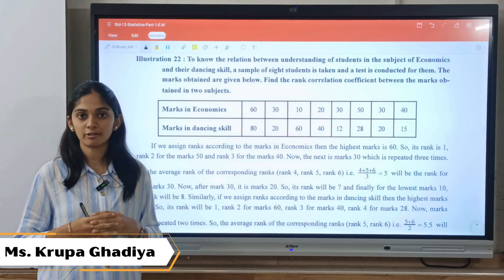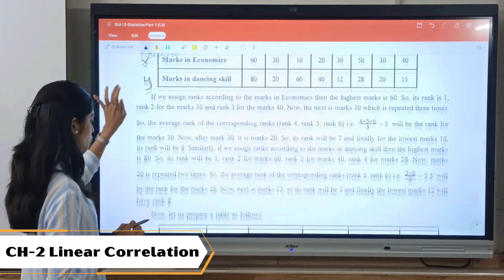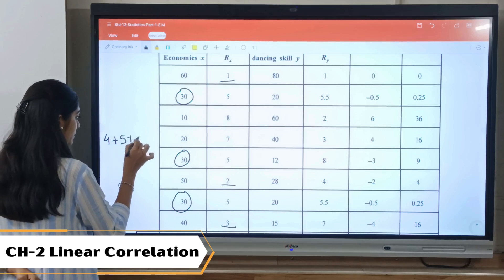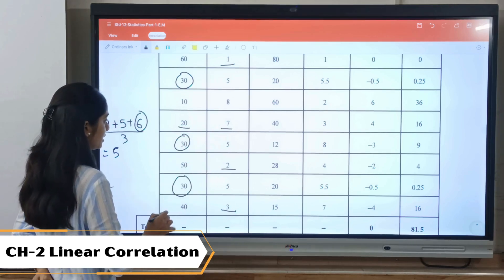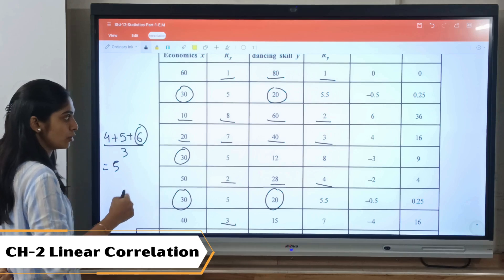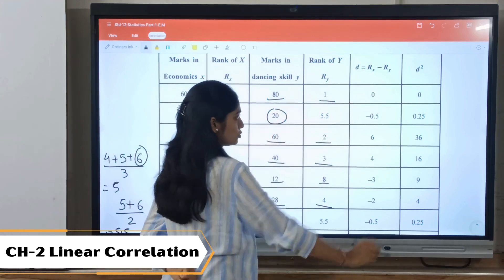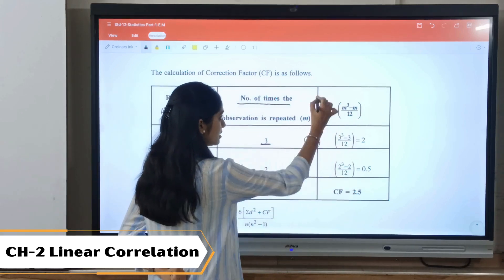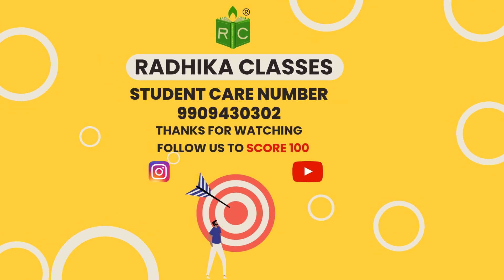#022 Correlation - 10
Standard:12th
Medium: English
Subject: Statistics
Topic: PRACTICAL SUM OF SPEARMAN'S RANK CORRELATION METHOD WHEN TIE IS GIVEN